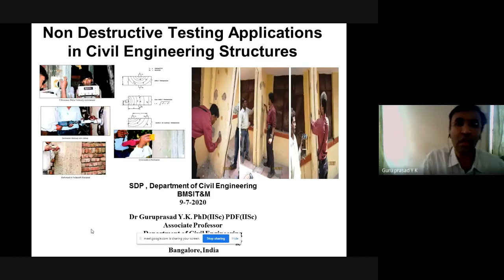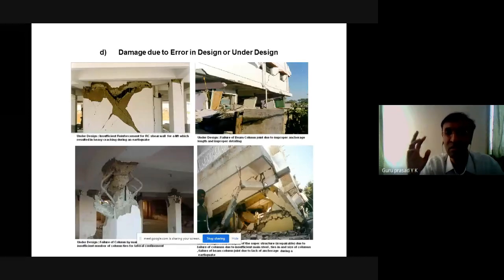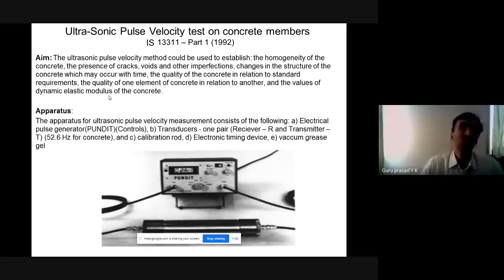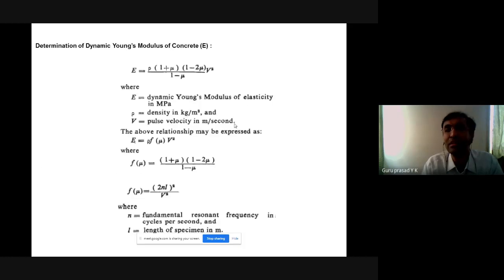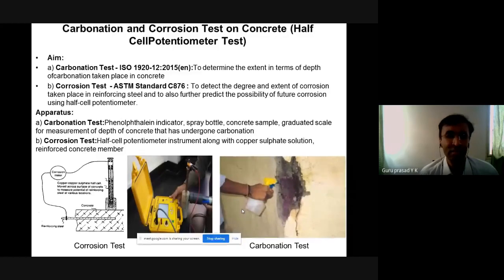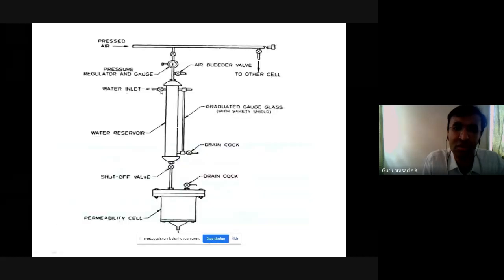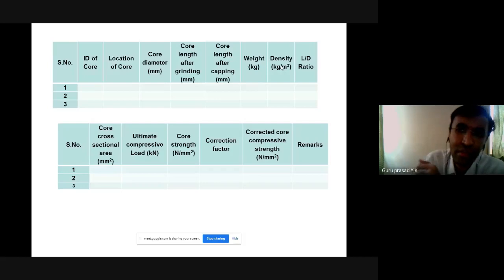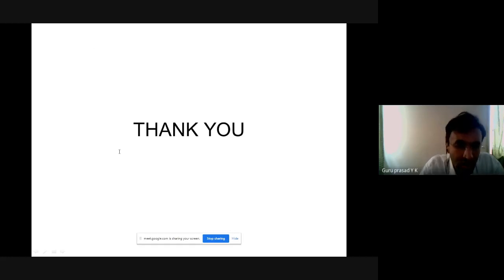BMSIT CIVIL ONLINE STAFF DEVELOPMENT PROGRAMME JULY 2020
Speaker: Dr Guruprasad Y K
Designation: Associate Professor
Mode: Online SDP
Medium: Google Meet
Topic: ” Non Destructive Testing Applications in Civil Engineering”
Occasion: Online Skill Development Programme  on "Skill Enhancement in Civil Engineering Laboratories"
Organizer : "Dept. of Civil Engineering, BMSIT&M, Bengaluru".